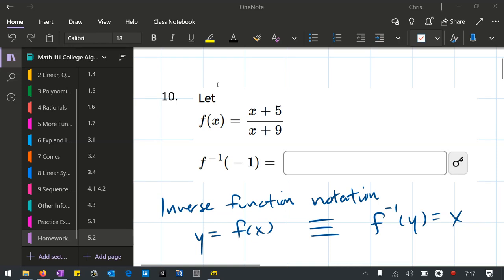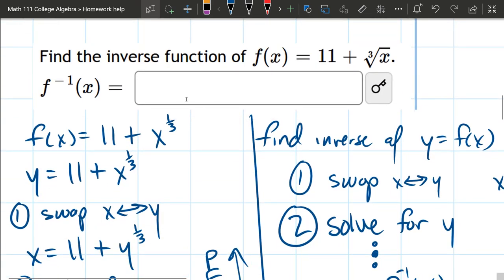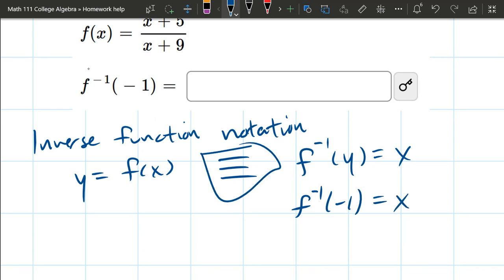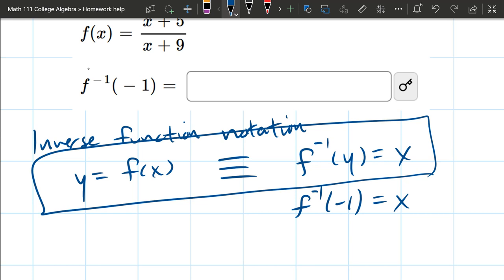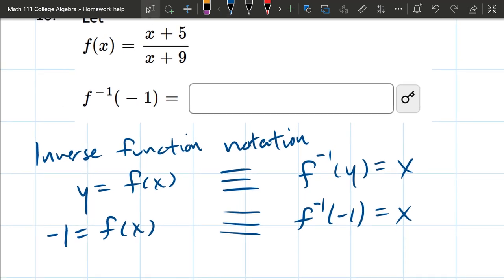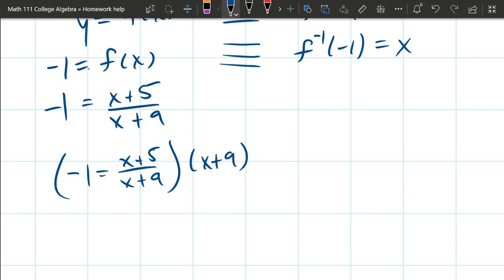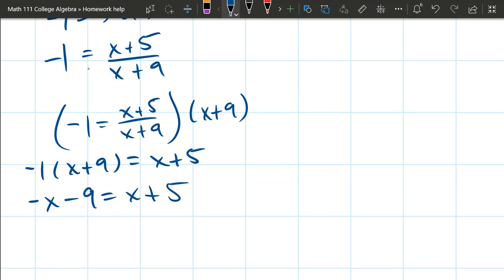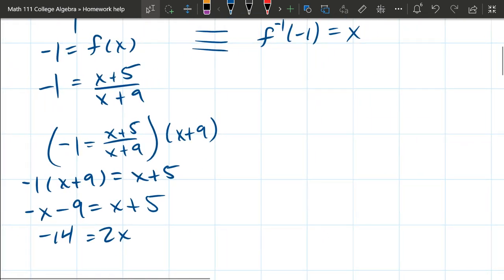Math 111 HW 5.2.10